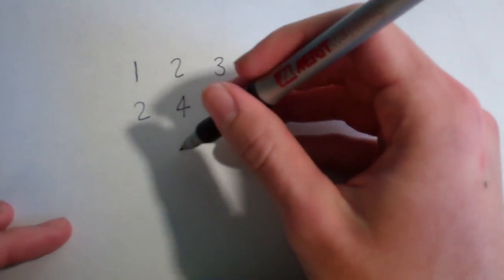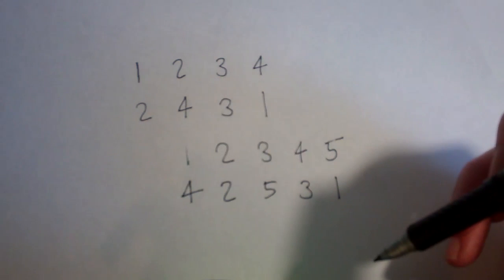A Math Puzzle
The goal is to rearrange a certain number of items so that each has moved a different number of squares. For example, a solution when starting with 4 items looks like this:
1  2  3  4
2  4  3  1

The puzzle is: For what values of different starting items can such a rearrangement be made? For example, it can be done when starting with 4 or 5, but not when starting with 3. Also, why can it only be done when starting with a certain number of items?